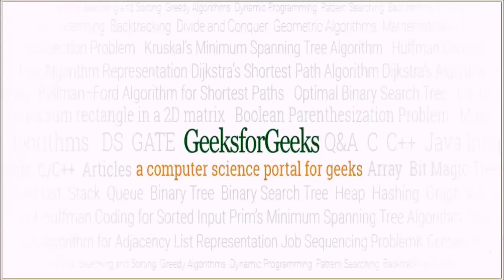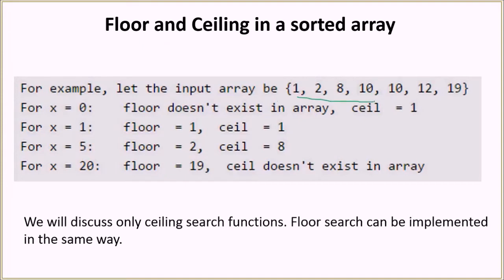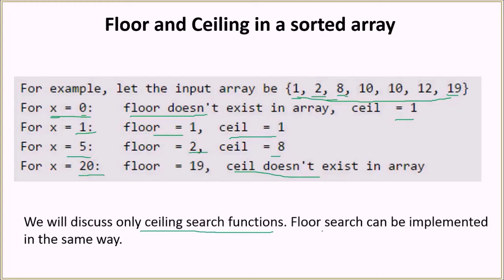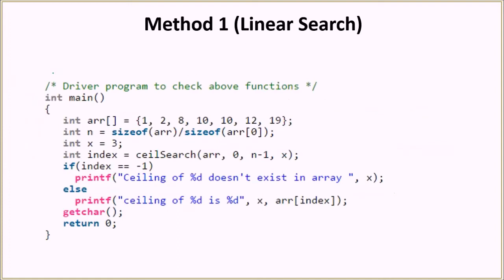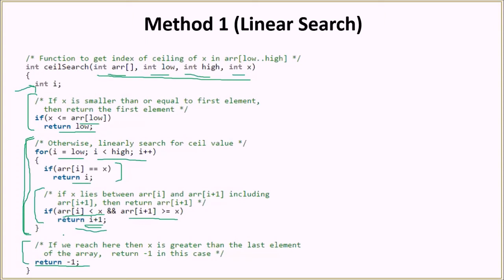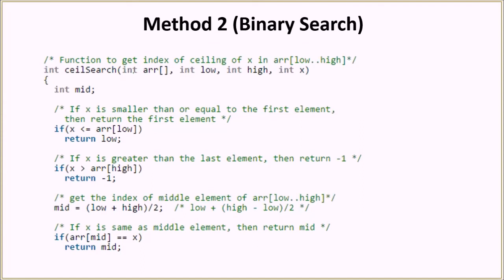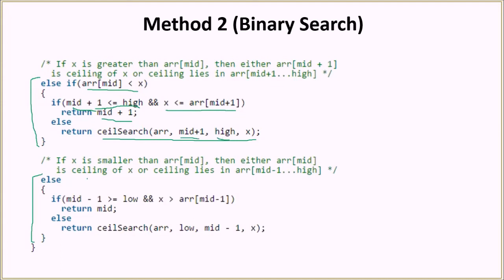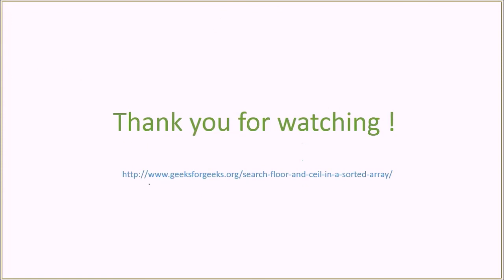Floor and Ceiling in a sorted array | GeeksforGeeks